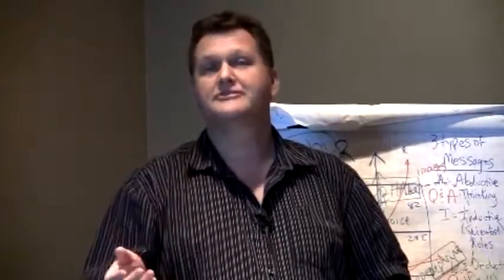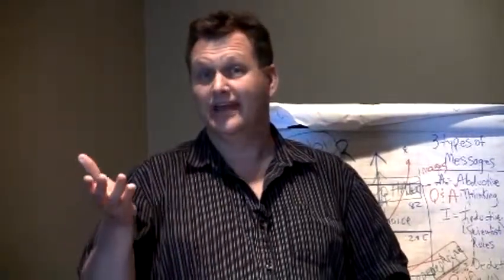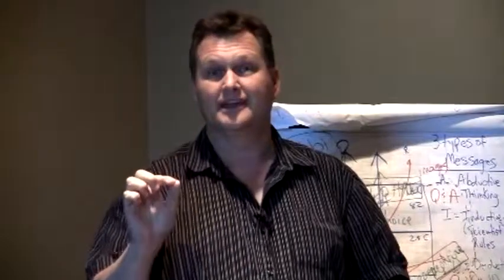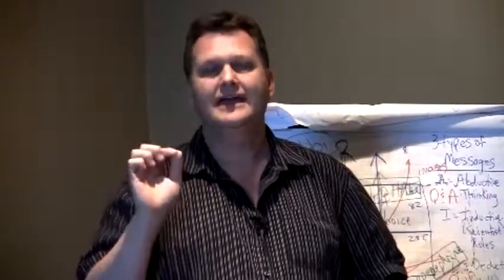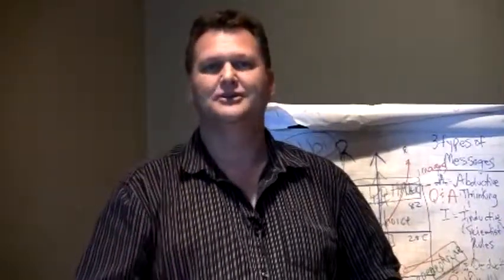Rick Toone Testimonial Philadelphia Event